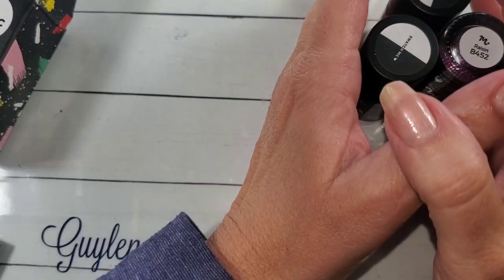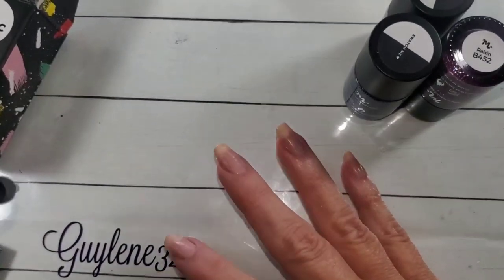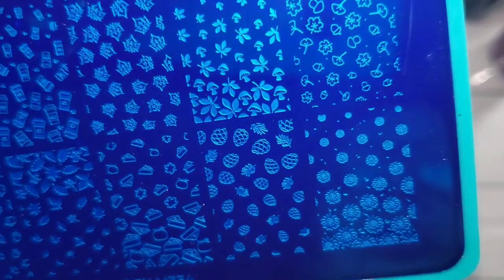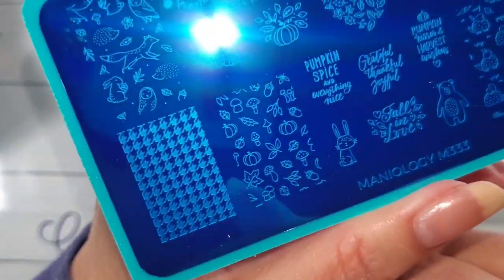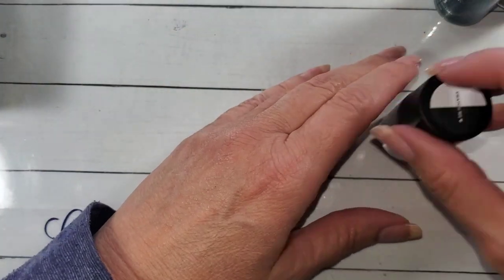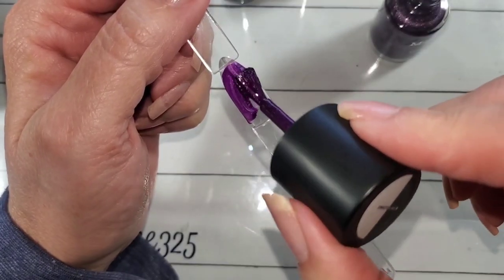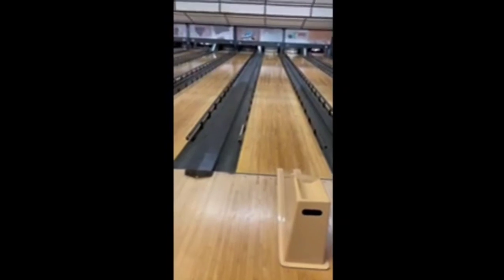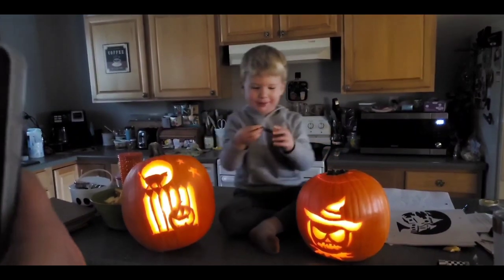New Fall Plates and Polish from Maniology, Design ideas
Save $3 off $25+ orders with Guylene325
Bases loaded Lacquer